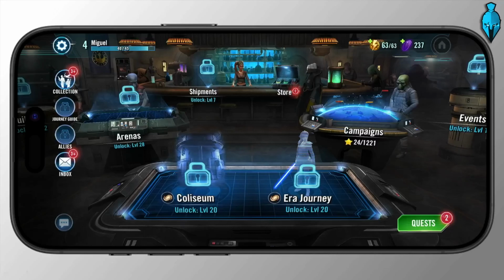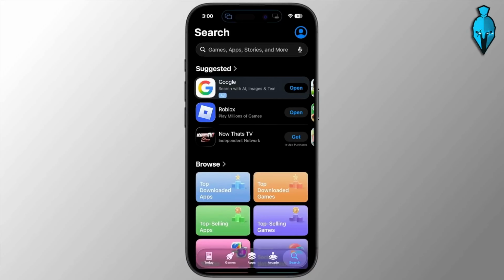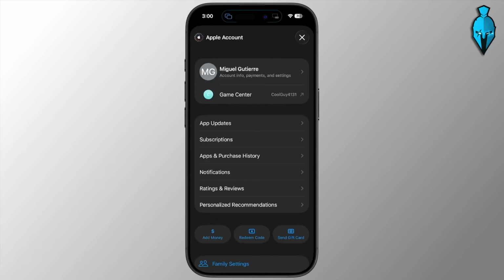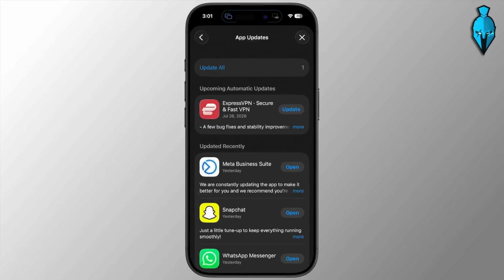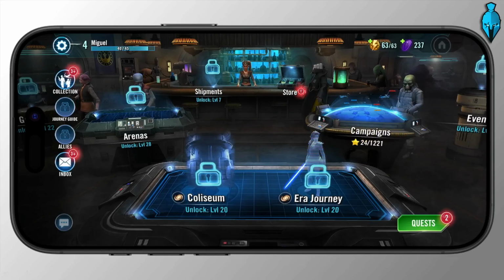Star Wars Galaxy of Heroes Keeps Crashing On iPhone Fix - Full Guide